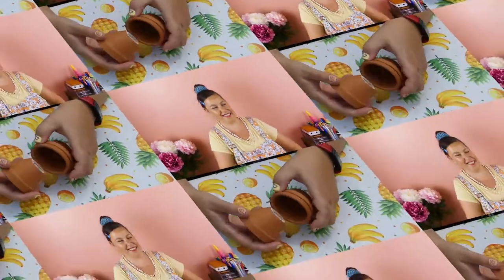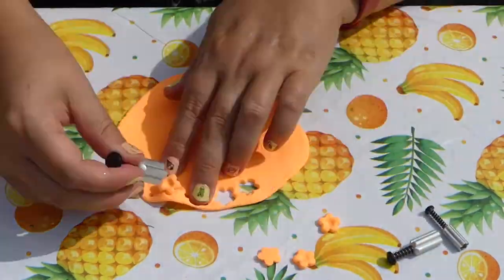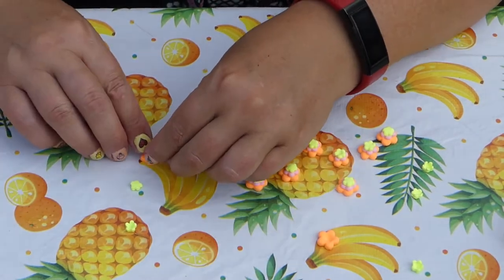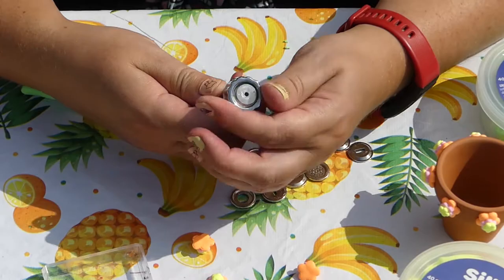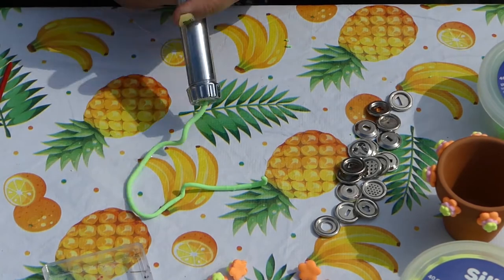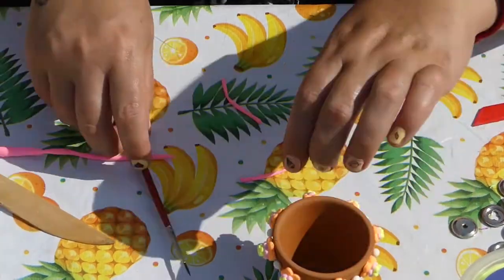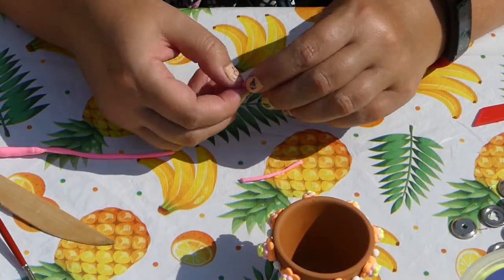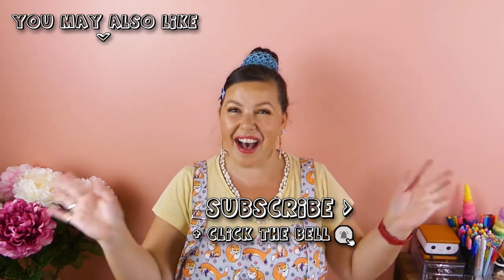Silk clay - Decorating mini flower pots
In this video I'm showing you a fun craft idea to do with silk clay: decorating mini flower pots!

Materials used:
- Silk clay (neon set) , (standard set)
- Mini terracotta flower pots
- Fondant modeling tools
- Clay modeling tools
- Fondant flower punch set
- Fondant extruder

If you enjoy my content, feel free to buy me a cappuccino!

CAMERA I use
MICROPHONE I use
STUDIO LIGHTING I use (I have the 1600 version, but that one's not available at the moment)
VIDEO & PHOTO EDITING SOFTWARE I use

Video Chapters:
0:00 Intro
0:41 Materials
1:00 Demonstration
3:59 Result
4:13 Outro